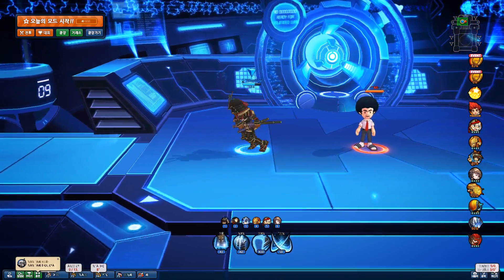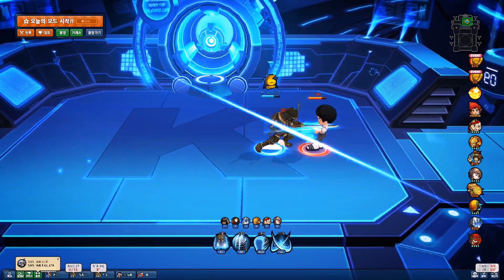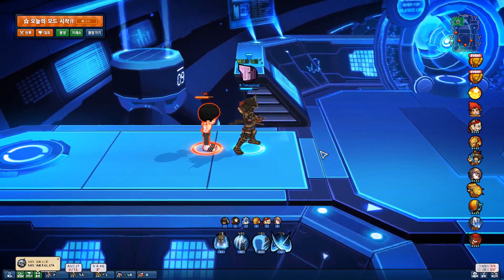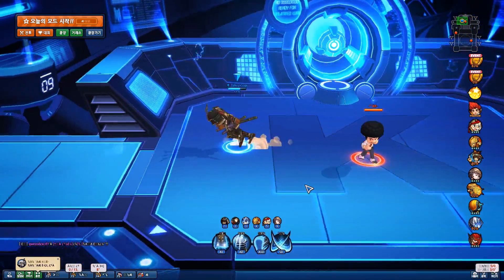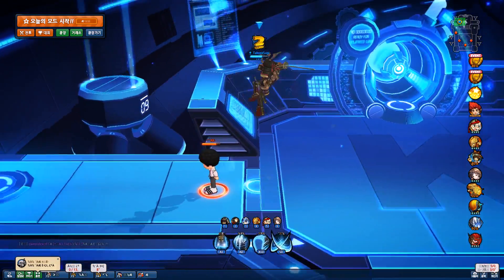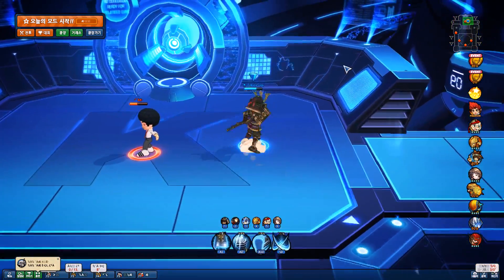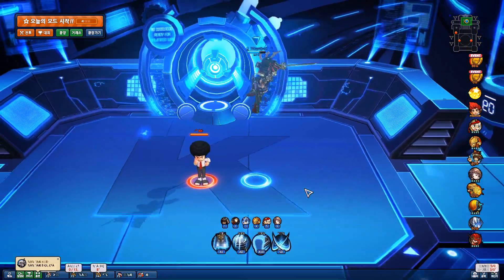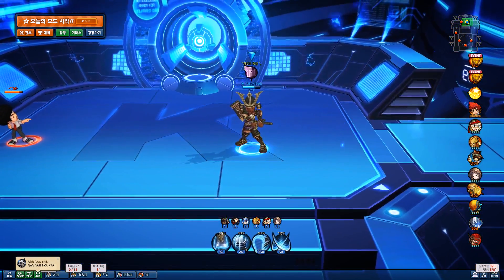Korean Lost Saga Samurai Re-Reform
Song: Ronin Warriors Theme Song

Basics/Dash Range increase: 0:28
Basics 3rd hit knock back: 0:34
Hold D Quicker/Launch Higher: 0:43
Jump Attack Aimable/Knock Back: 1:10